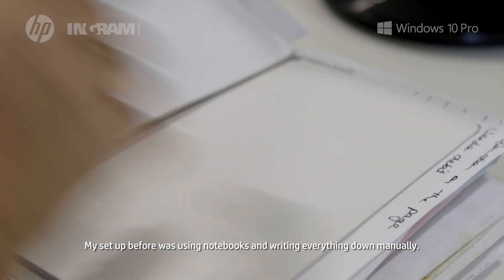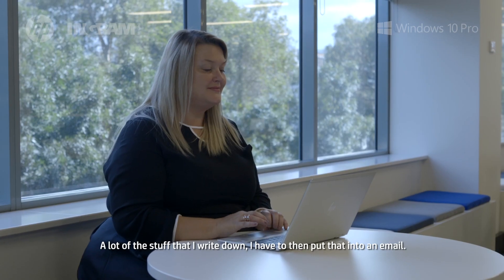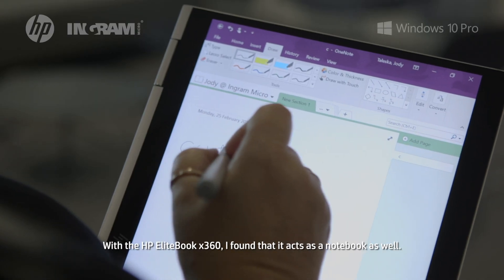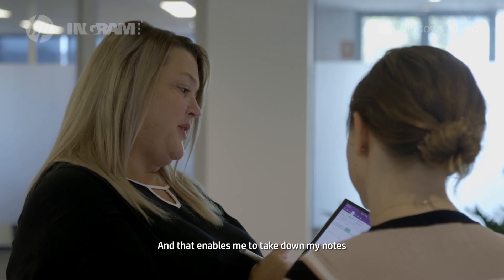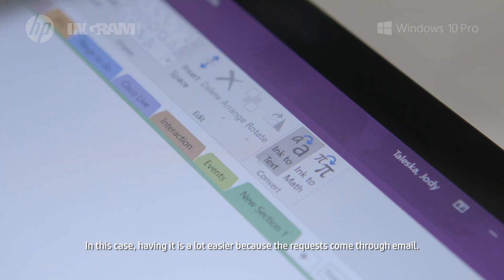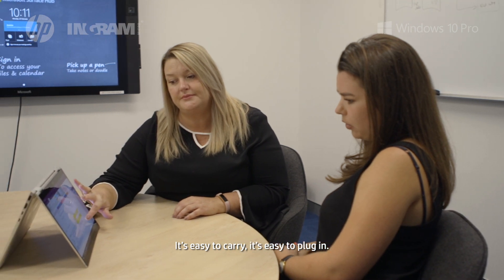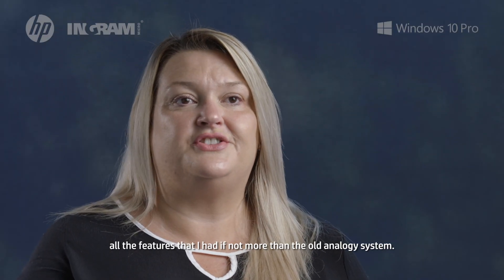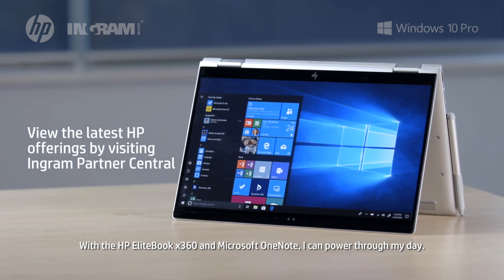HP | Microsoft Modern Workplace Solution for Collaboration – EliteBook x360 & OneNote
EliteBook x360
With 360 degrees, five different modes and the light weight, it delivers versatility and flexibility and enables you to work in any situation. Be prepared anytime to present ideas, collaborate and multi-task.

OneNote & Digital Inking
Revise your notes with type, highlighting, or ink annotations. With OneNote across all your devices, you’ll never miss a flash of inspiration.

Still on Windows 7 or an old PC? Learn more about making the shift to a modern desktop with a Windows 10 Pro and Office 365 today.

Office 365
By combining best-in-class apps like Excel and Outlook with powerful cloud services like OneDrive and Microsoft Teams, Office 365 lets anyone create and share anywhere on any device.